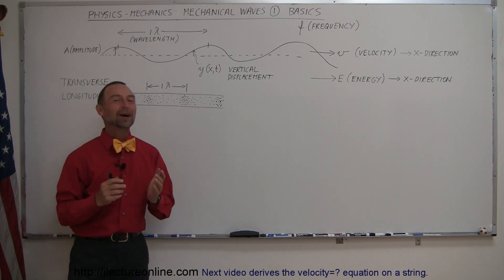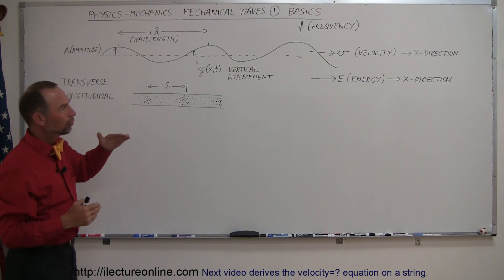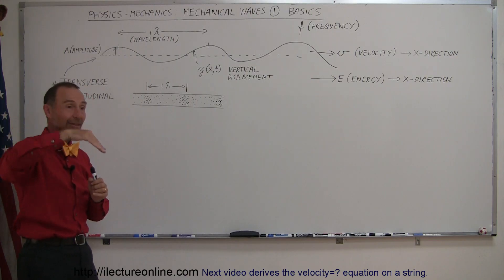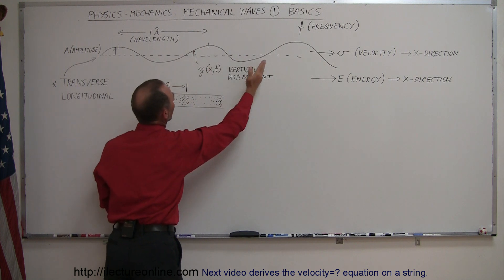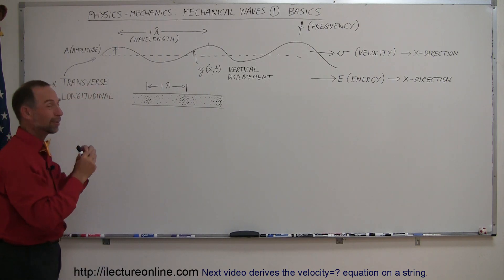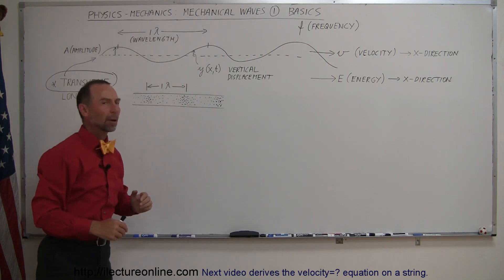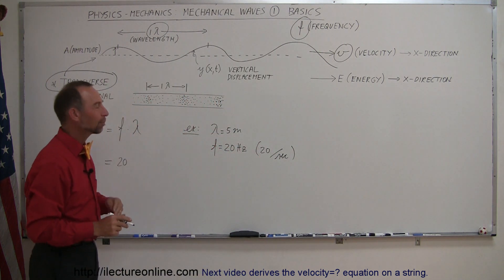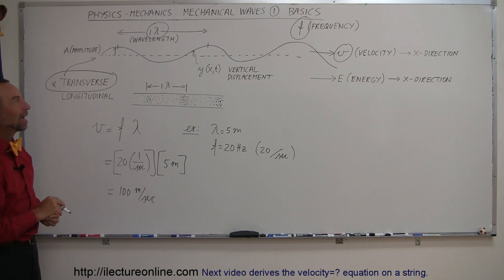Physics 19 Mechanical Waves (1 of 21) Basics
In this video I will explain the basics of mechanical waves.